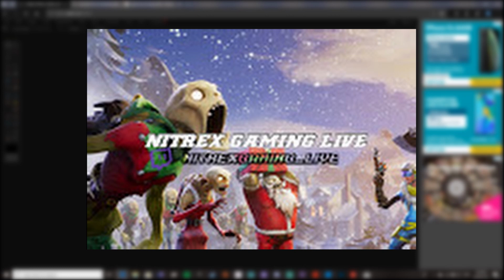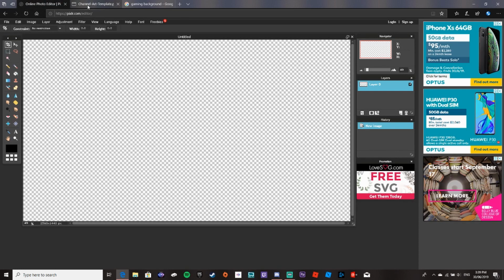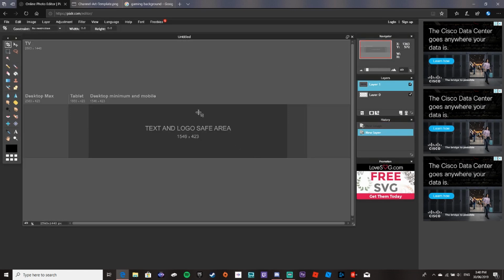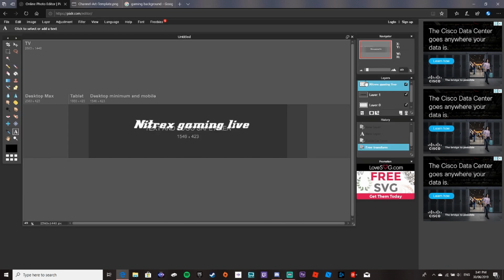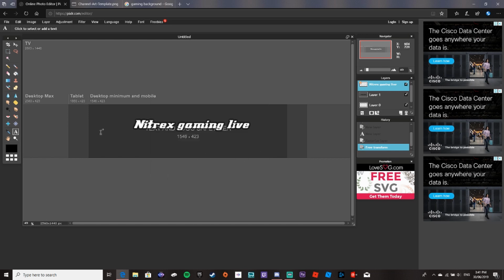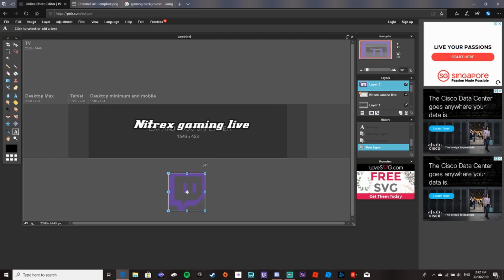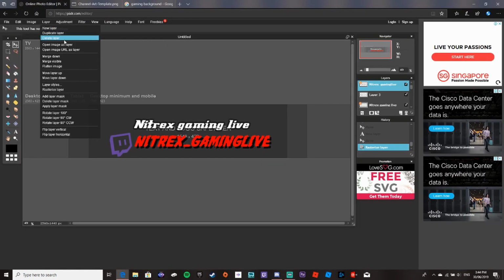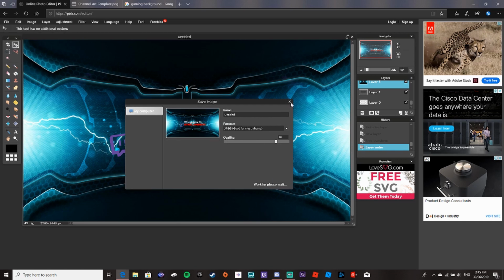How to make a banner for free without photoshop!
Hey everyone, nitrex here, today ill be teaching you how to make a free youtube banner  without photoshop.